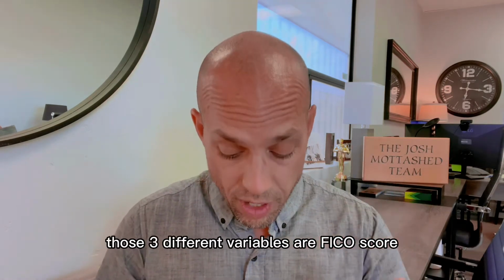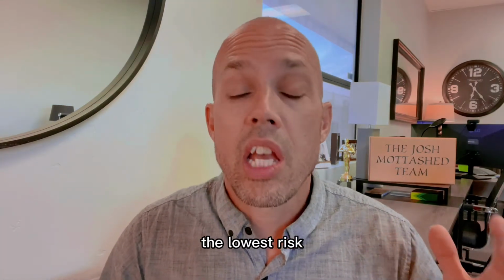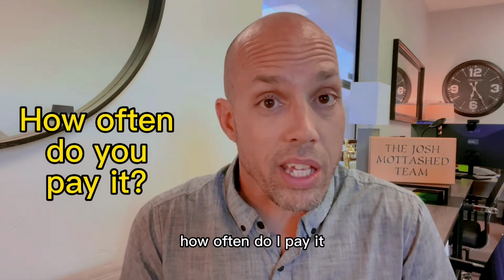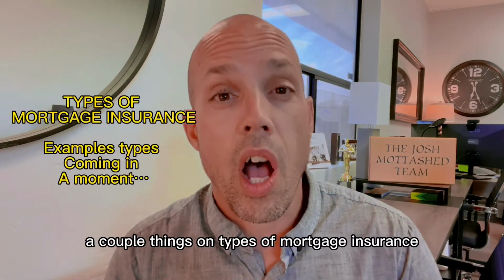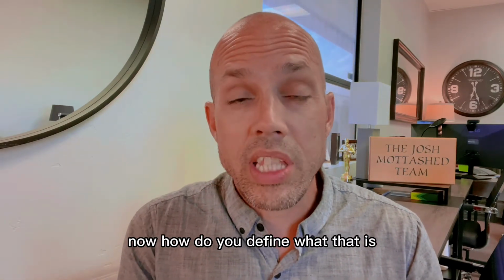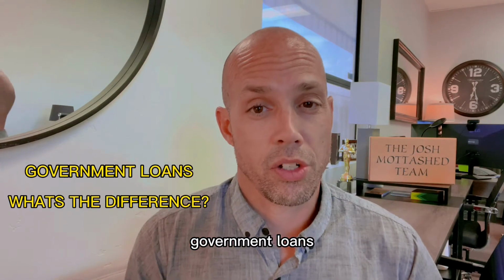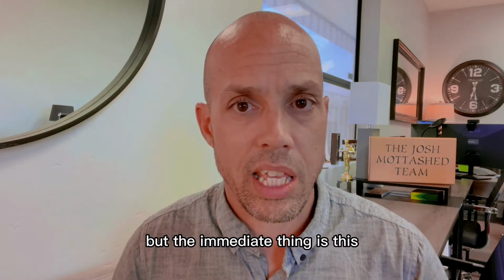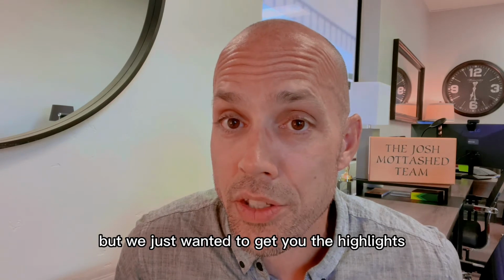Do you know your OPTIONS? Mortgage Insurance (PMI) Summed up Simply!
What exactly is Mortgage Insurance? Check out today's video to find out... See below for more detailed info on the nuances with mortgage insurance and why it pays to do your homework so you know the differences to see what best suits you as a consumer!

Hit 👍if this was helpful!

Josh Mottashed
NMLS#: 254939

- **Q: What is mortgage insurance?**
- A: Mortgage Insurance is not “homeowner insurance, aka = hazard insurance which protects your home for fire, theft, etc”. Mortgage insurance is placed on a conventional loan when you as consumer are putting down less than 20% on a home purchase. Unlike “homeowners insurance” where it protects you in the event of fire damage or theft, “mortgage insurance” is put in place for the purpose to protect your lender, aka = loan servicer. If one was to default on their loan it allows the lender to collect on the insurance policy to help recoup *some* of it’s losses should there be any or if home is upside down.

- **Q: What does it cost?**

    - **A:** The cost of your mortgage insurance is dependent on a few risk based variables…
     **1.** The biggest one is your credit or fico score. Naturally, the higher your credit score the lower the risk; therefore the lower your cost.
    - **2.** The next would be determined by your loan to value (LTV). If you place a larger down payment on your home purchase, you have thus lowered the risk associated to the lender who’s offering you the loan therefore the corresponding cost you pay for mortgage insurance could go down as well.
    - **3.** Property type is the last of the most significant in the mix. The least risk property out there is one that is classified as a “SFR” - Single Family Residence and isn’t a condo or town home.

- **Q: How often do I pay?**

    - **A:** It is normal that when you pay that it is paid monthly as part of your monthly mortgage payment. Once the mortgage insurance is set to drop off or you work with us or your servicer to see about removing if you possibly have met the 20% equity position needed, the monthly payment will lower accordingly. See below for info on “MI dropping off”. Depending on type of mortgage insurance (note: mentioned a few above), if you were to pay a “Single Premium” at time of purchase (ie: Sales Price $500K with Down Payment of 10%) it would NOT need to drop off as you essentially paid the expected cost for the risk all up front so your payment at start of loan would NOT have any mortgage insurance monthly associated.

 **Q: Can it drop off?**

    **A:** Depending on the type of loan you are in, the answer will vary. Yes, it can drop off if you are financing a conventional loan, aka = NOT Jumbo and NOT Government like FHA, VA, USDA). **1.** It falls off automatically at 78% of the original loan to cost (Not loan to value) if you were to do nothing and stay in the loan which had mortgage insurance on it. **2**. You can also call your servicer if you believe your home has 20% equity since the loan was acquired and they can consider offering for small cost have property appraised to see if this is met. If it is determined to have 20% or greater equity they’ll remove the mortgage insurance for you (note: regulated by the Federal Homeowners Protection Act of 1998). **3.** Last option is to consider a refinance to maybe better the loan terms (ie: lower rate, shorter or longer term, etc) and while doing so use the value associated with the new loan we could provide to also drop your mortgage insurance.